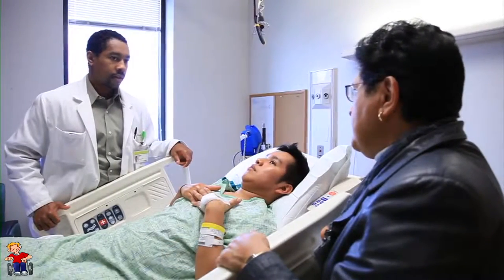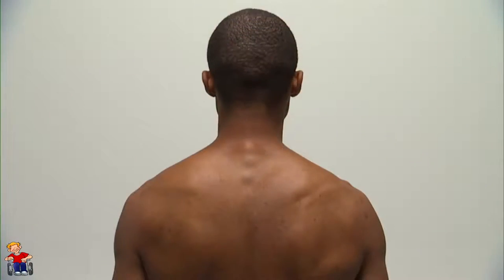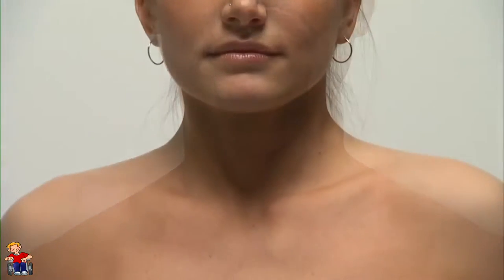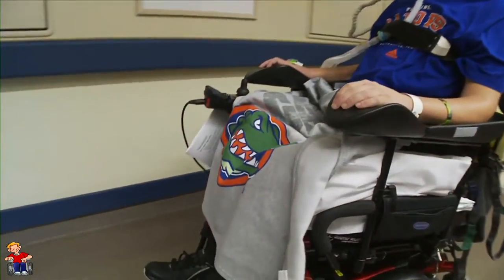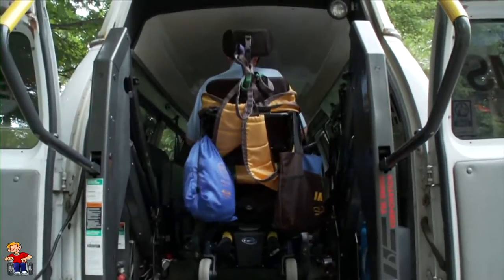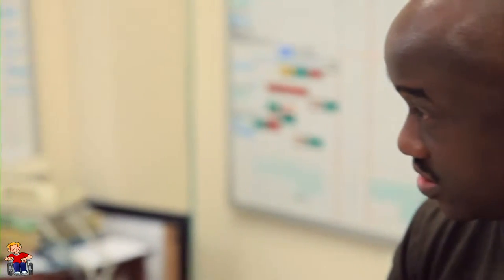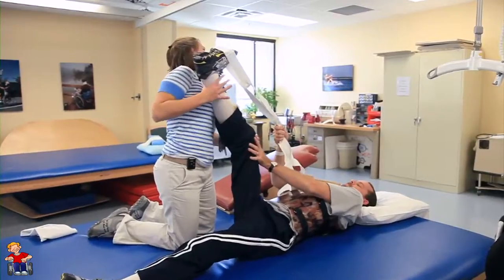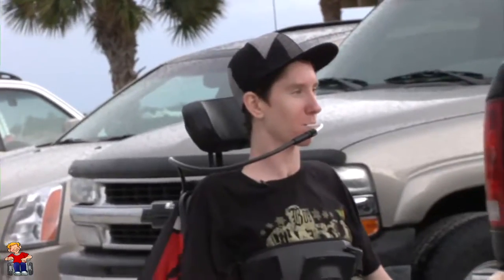CHAPTER 5A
Information of video

CHAPTER 5A Levels of Injury Explained:High Cervical C1-C4

Websites
Spinal Cord Injury Ontario!

This is free to do